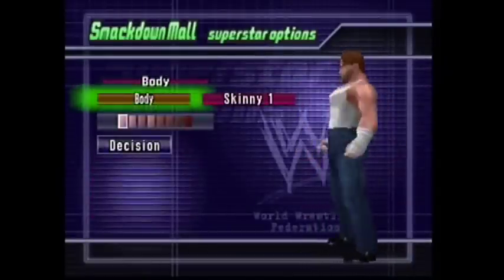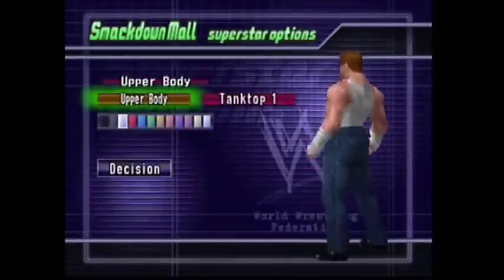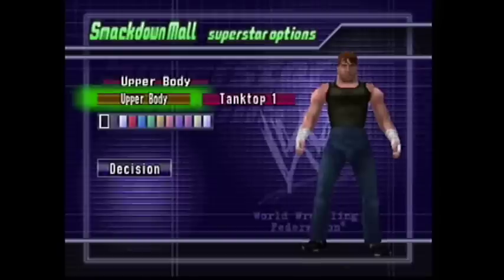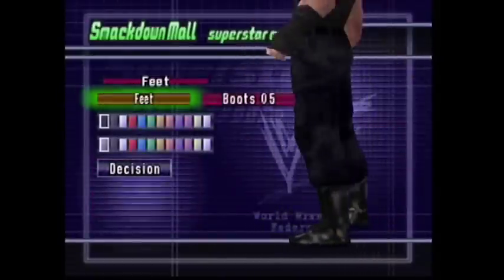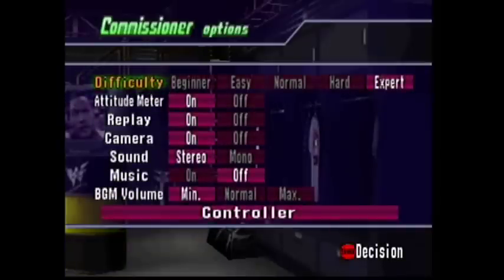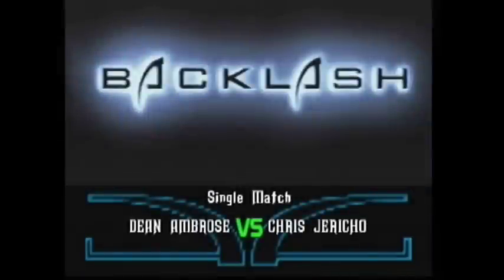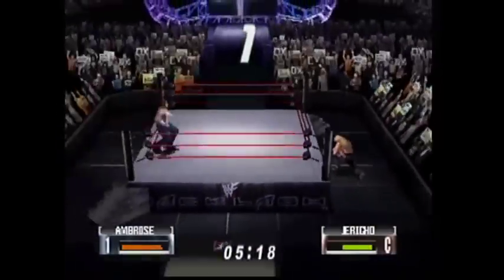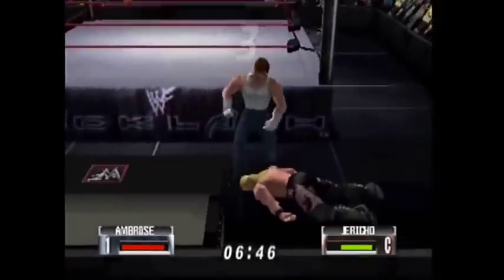WWF No Mercy CAW - Dean Ambrose {BeBetterGamer}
In this video I show you how I made Dean Ambrose in WWF No Mercy!

With Ambrose I have completed The Shield! Maybe now they’ll hug it out and get back together...

I also have other WWF No Mercy, WCW/nWo Revenge, Virtual Pro Wrestling 2 and WWE 2K16 videos on my channel!

Gameplay was captured with an Elgato Game Capture HD and my N64. Video was edited with iMovie and voice recording was done with a Blue Microphones Snowball USB Mic.